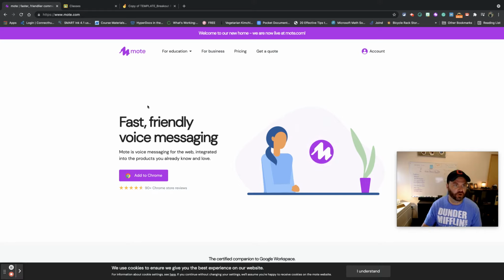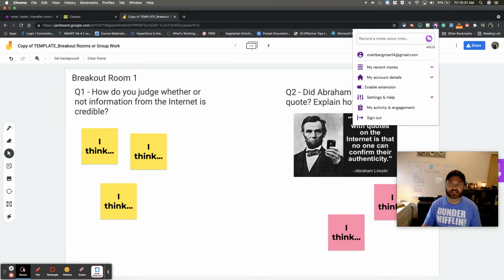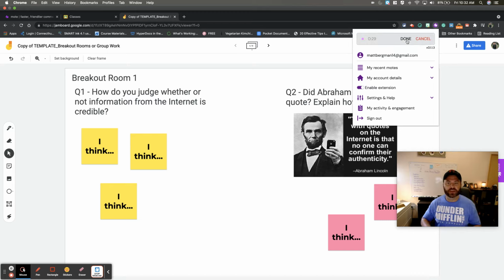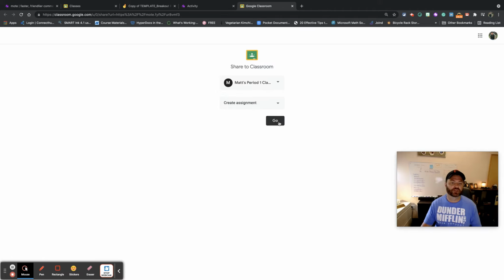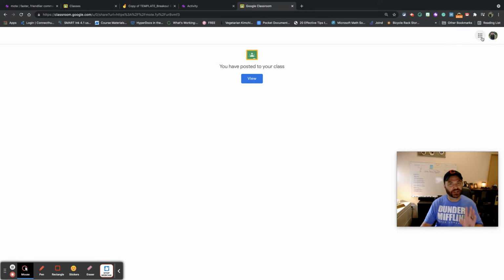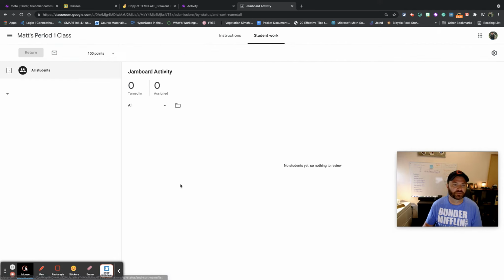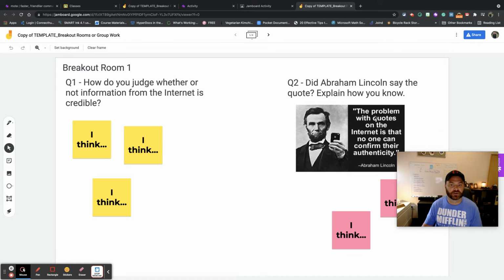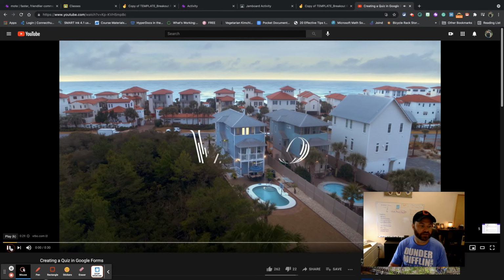Create Accessible Instructions on Classroom, Jamboard, and YouTube with Sticky Motes!